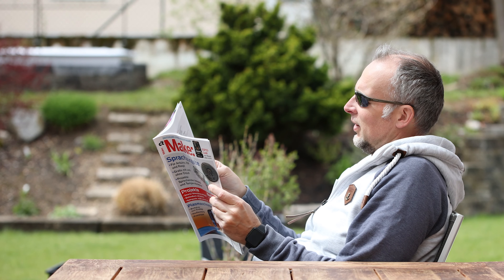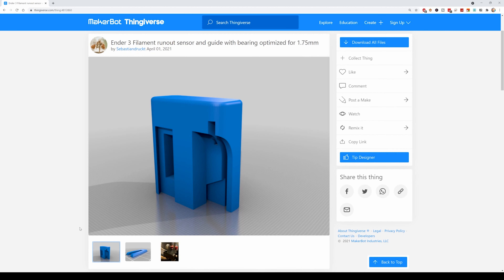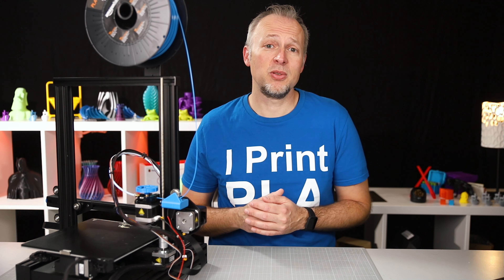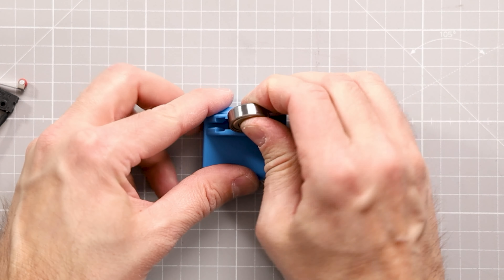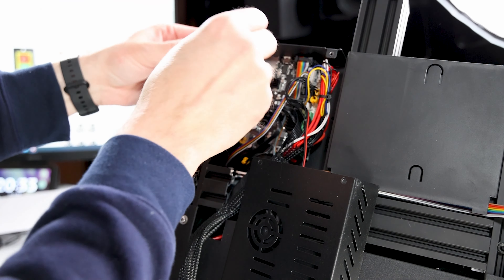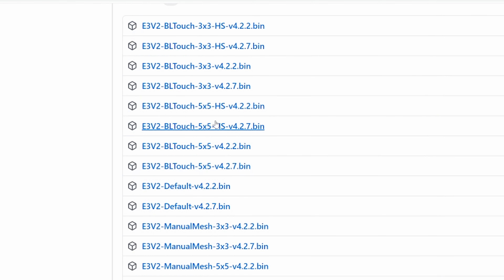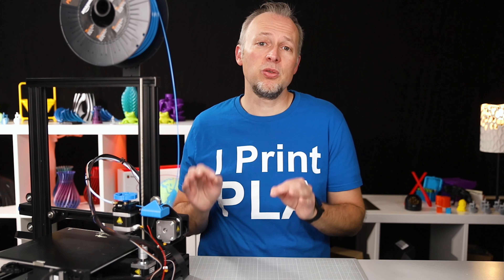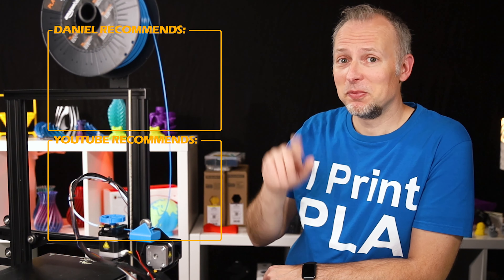99 CENT Ender 3 v2 Filament Sensor - BEST upgrade for summer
99 CENT Ender 3 v2 Filament Sensor - BEST upgrade for summer

You should install a filament sensor on your Ender 3 v2 and this video explains why and how you can do it for under 1 USD worth of parts - and it also has a second function being a filament guide preventing your filament from wearing out your extruder inlet and filament is less prone to break. Enjoy!

3D PRINTED PARTS
Ender 3 Filament runout sensor and guide with bearing optimized for 1.75mm

JST Connector Kit
Lever Switches

Cable, similar to this 26 AWG or THINNER will do
Shrink tube kit

FIRMWARE
Jyers Marlin branch, supporting Ender 3 v2 display

VIDEO CHAPTERS
0:00 Intro
0:53 Ingredients, Parts, Hardware
2:05 Building the sensor
3:47 Skillshare
4:43 Installing the sensor to the printer
6:00 Firmware installation